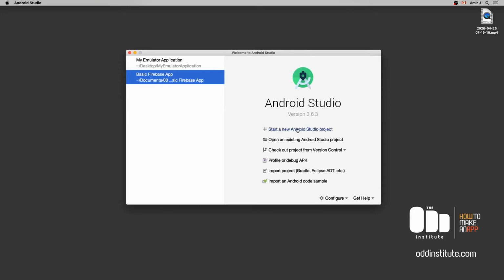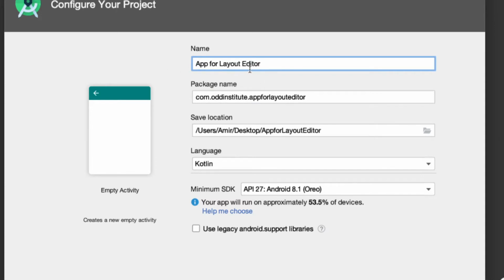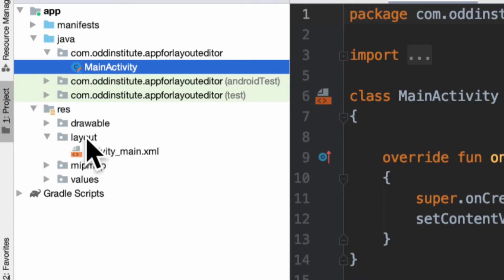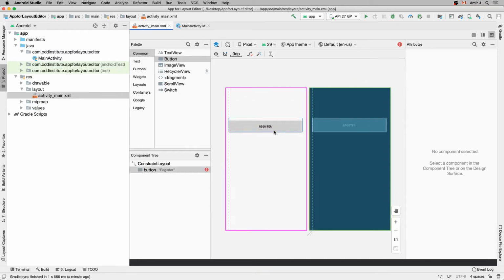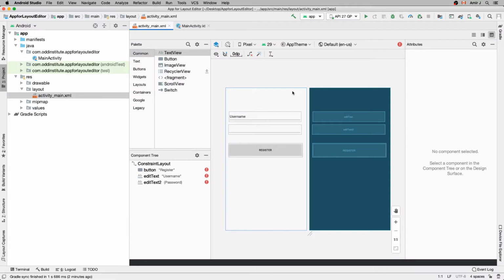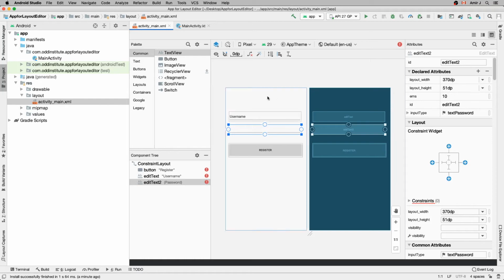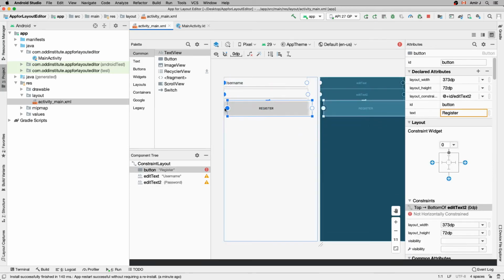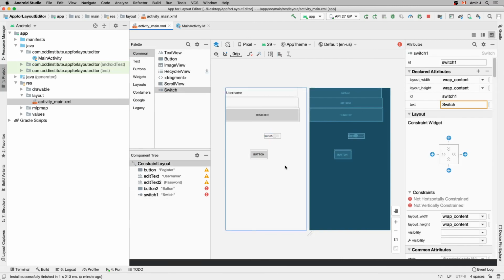Android Layout Editor to design UI